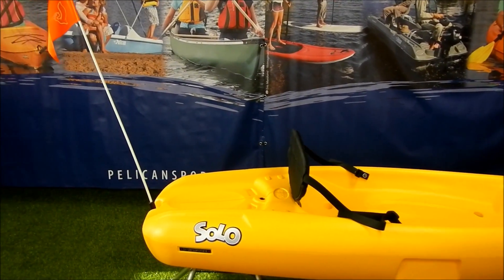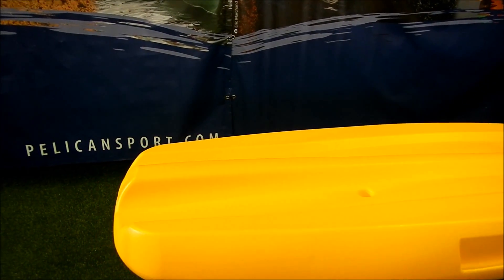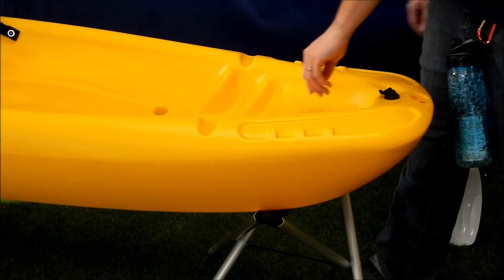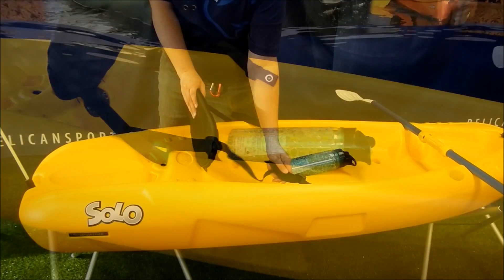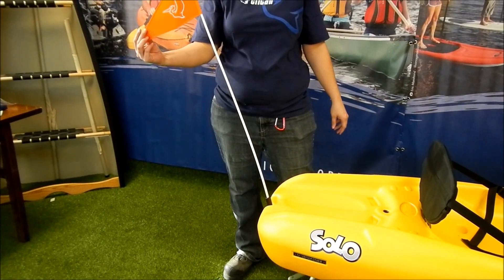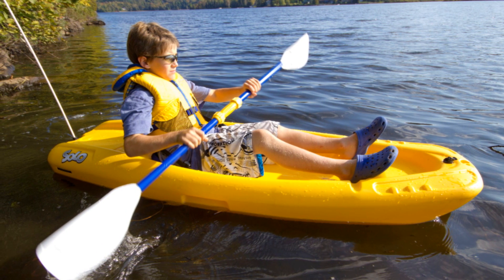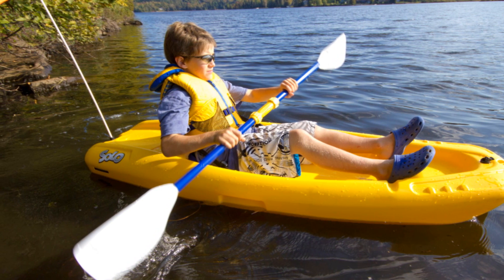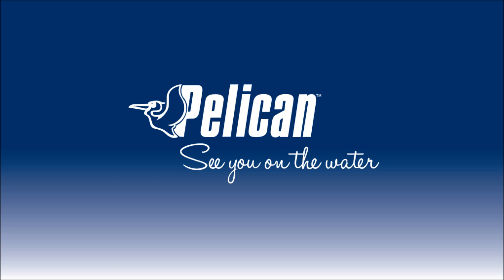PELICAN | SOLO Kid Kayak Walkthrough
Learn more about Pelican's Solo kayak as we explore its features! Designed specifically for young paddlers, this lightweight and durable kayak ensures a safe and fun experience on the water with its easy maneuverability, comfortable seating, and vibrant colors. Perfect for to explore lakes or calm coastal waters, the Solo Kid Kayak is all about fostering a love for paddling from an early age. Get ready to inspire the next generation of kayakers! 🌊🚣‍♂️

00:00 Intro
00:06 Durable high-density polyethylene construction
00:17 Shallow twin-arched hull for stability
00:26 Includes carrying handles and footrests
00:45 Adjustable backrest and safety flag options
01:08 Self-bailing sit-on-top design for kids.